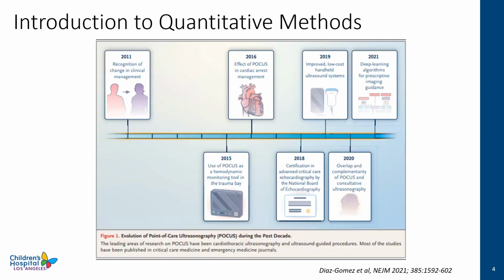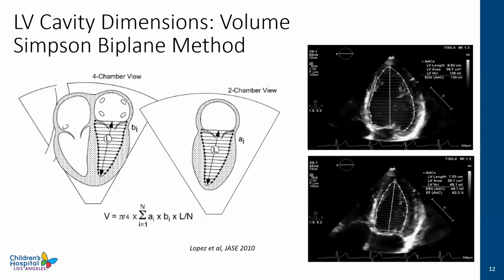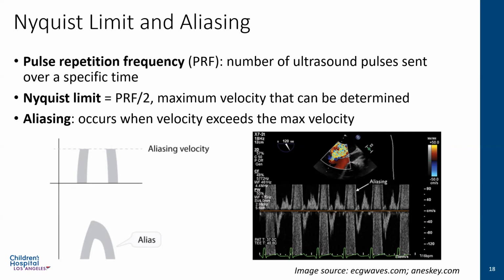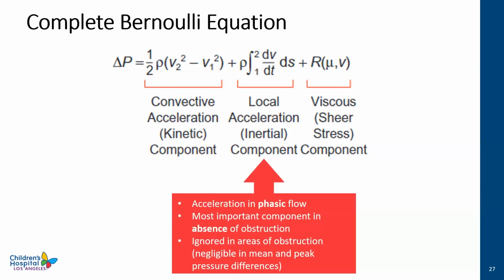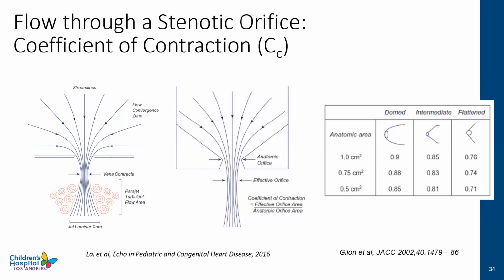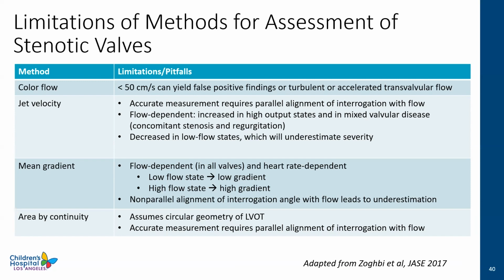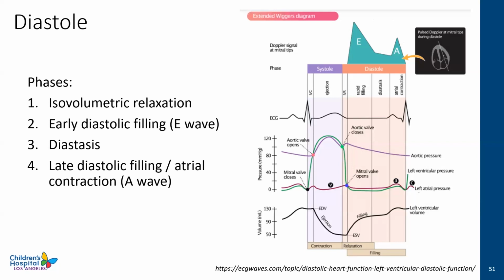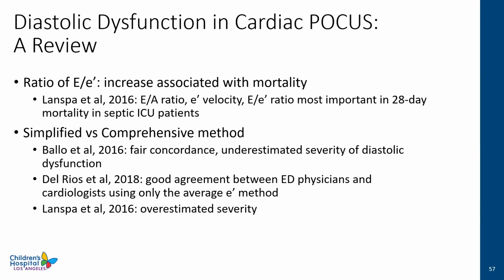Quantitative Methods in Cardiac Ultrasound; Ann Hsieh, MD, MPH 12 October 2023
Echocardiography encompasses a variety of methods for cardiac assessment important in all walks of imaging including POCUS. A functional understanding of quantitation helps POCUS practitioners understand the context of POCUS as well as directions advanced POCUS is taking. Dr. Hsieh is a cardiac intensivist at the Children's Hospital of Los Angeles and in this talk leads us through a discussion on quantitative methods in cardiac imaging.